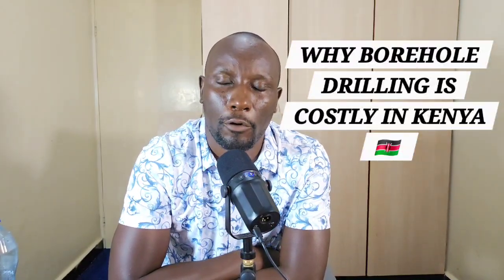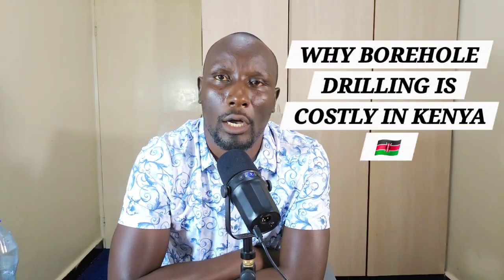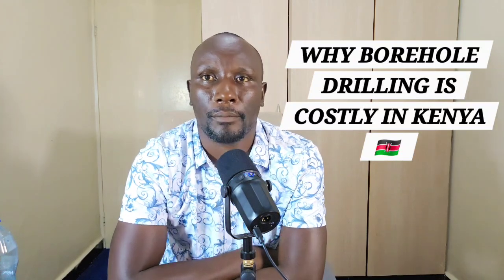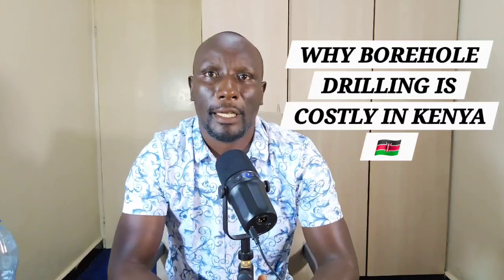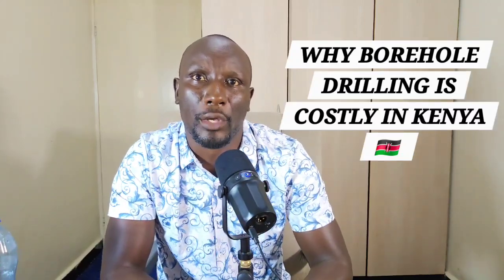Why Borehole Drilling is Costly in Kenya | Expert Explanation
Ever wondered why borehole drilling requires significant investment? In this video, our experts at Bonvic Drilling break down the real factors behind borehole costs in Kenya.

Discover:
• Why geology makes drilling costs vary up to 300% across different counties
• The actual equipment and material costs involved in quality installations
• How professional expertise prevents expensive failures
• Smart strategies to reduce costs without compromising quality
• Why a borehole is actually a 20-50 year investment in water security

As Kenya's trusted water solutions provider for over 15 years, we believe transparency helps you make informed decisions about your water security.